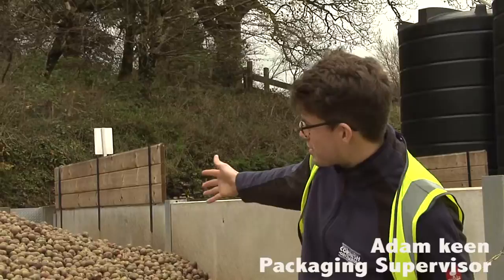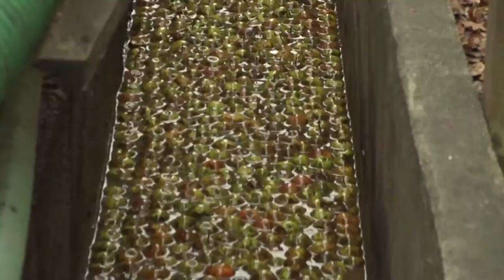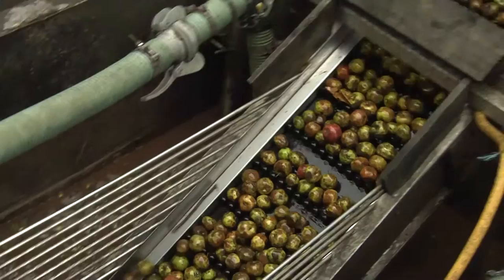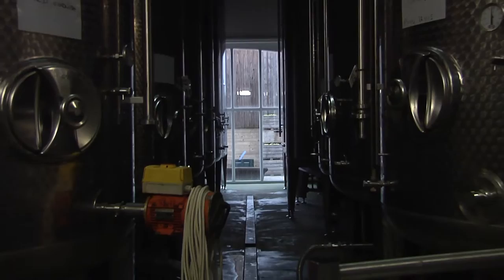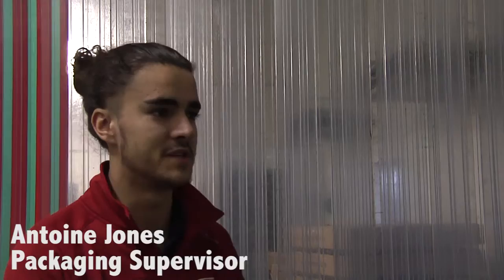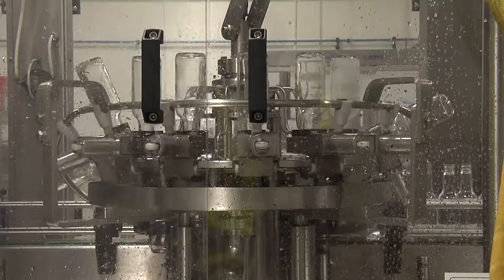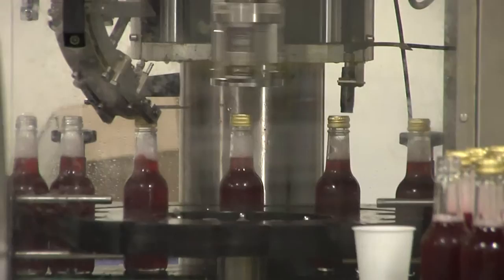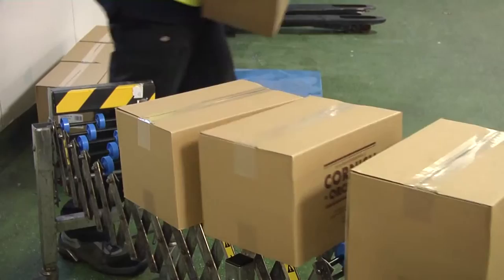Cornish Cider: From Branch To Bottle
We look at the process in which cider is made at Cornish Orchards cider farm.
From picking the apple off the tree to putting in the shelves. We also get to talk to the employees who help manufacture the cider.
Directed by: Tom Sharples
Produced by: James Phillips
with thanks to Chris Law for helping out on the shoot